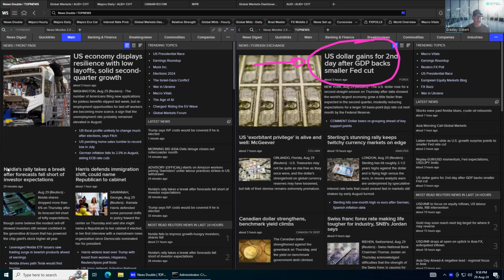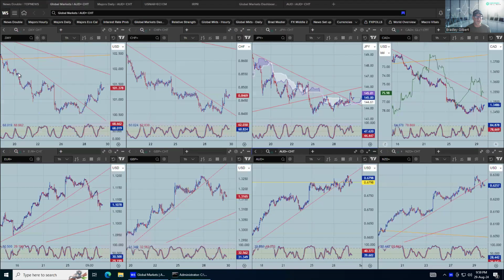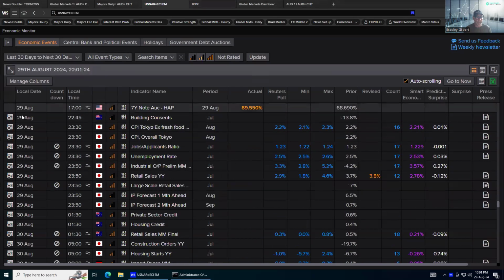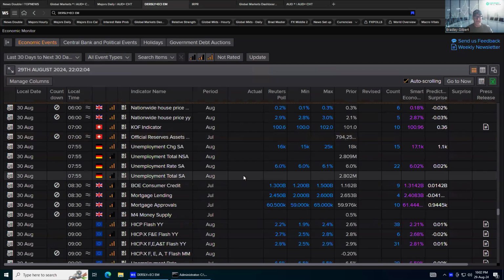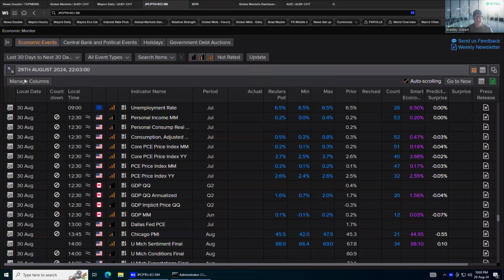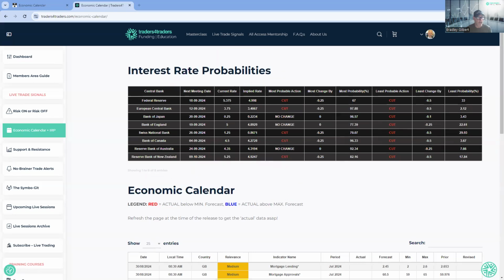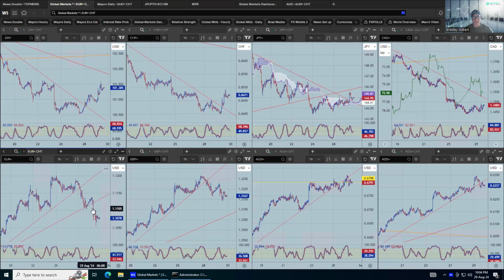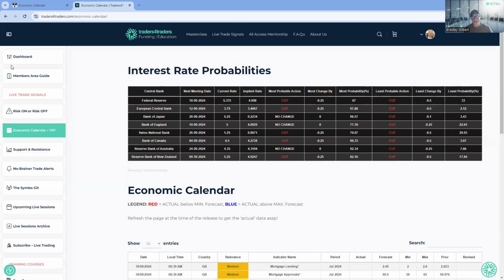USD end of month correction continues. US PCE price Index data the focus today!